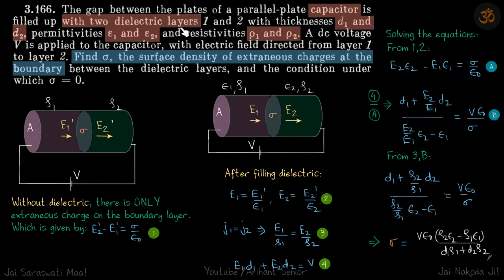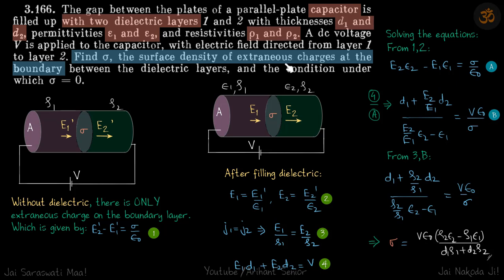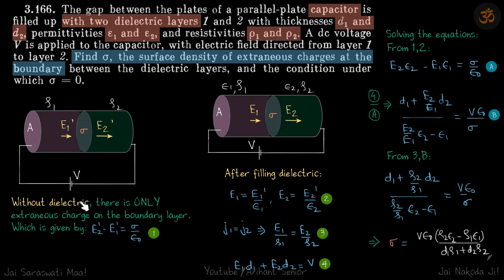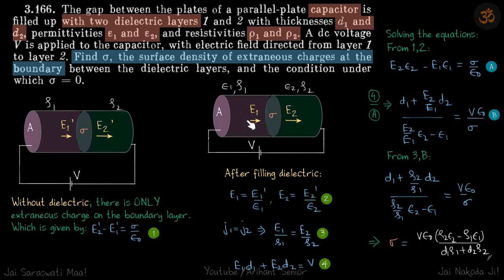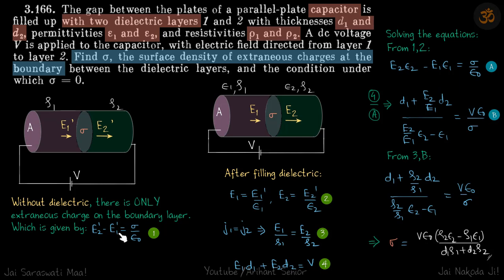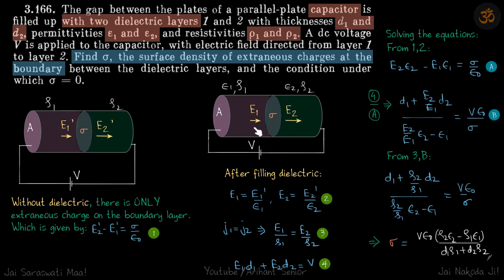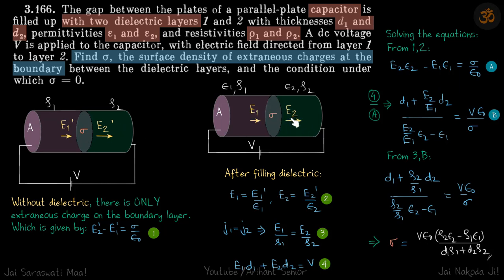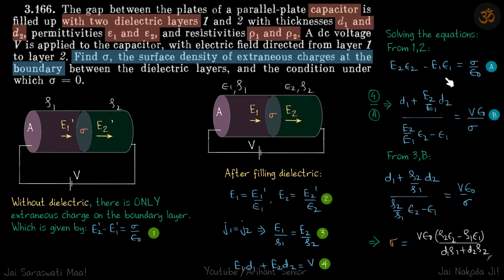3.166 | Irodov Solutions | Electrodynamics